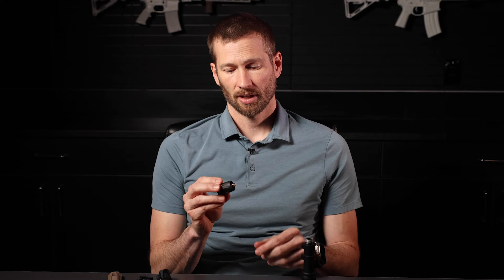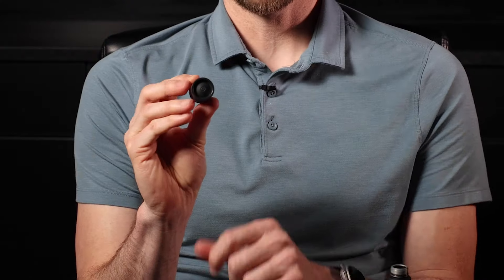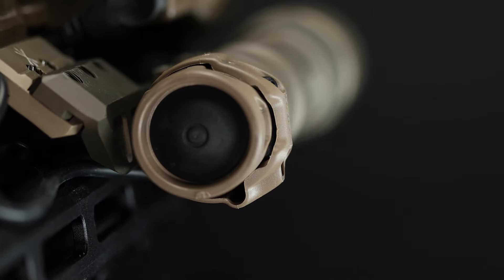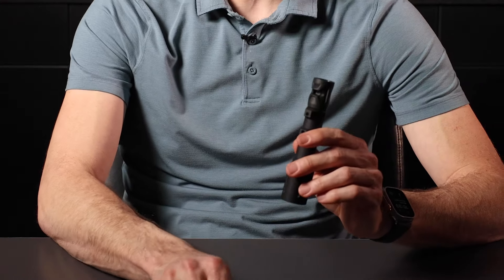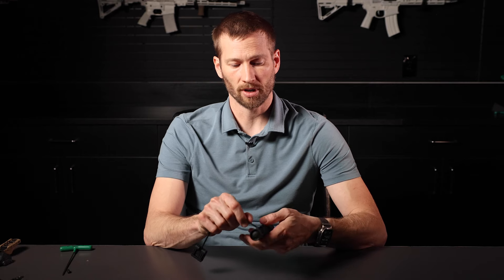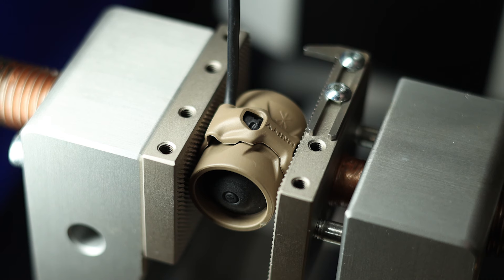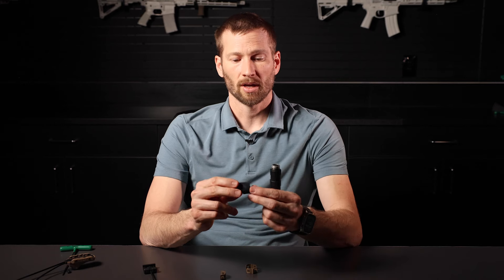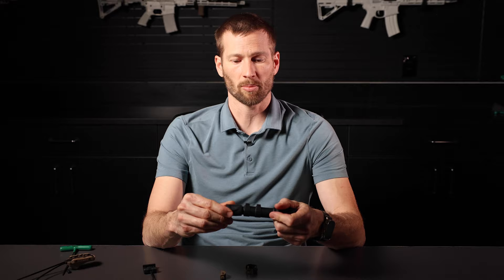UNITY GASCAP™ Overview | Answering common questions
Trent Zimmer gives an overview of our GASCAP™ USB-C Tail-cap.

Featuring LINK™ System technology, the GASCAP™ USB-C Tailcap marks a paradigm shift for switching technology, bringing USB-C capabilities to weapon mounted lights and switches.

The robust performance of the LINK™ System interface provides near-zero-loss output and dependable, repeatable activation. The lateral and reversible interface on the GASCAP™ provides a variety of mounting and cable management options, while its cage protects the cable and ensures a solid lockup. GASCAP™ features an onboard full-size latching button for momentary or constant activation of your device. Made of high-impact polymer, GASCAP™ is durable in even the most austere environments.

Currently available for SureFire® Scout®-style weapon lights, GASCAP™ pairs with UNITY’s AXON™, AXON™ SL and ModButton™ Lite switch portfolios.